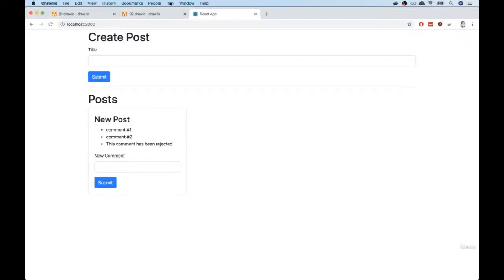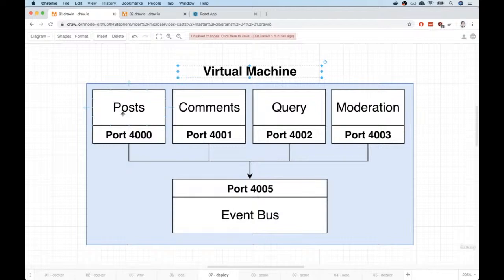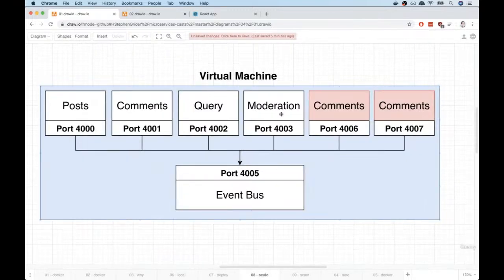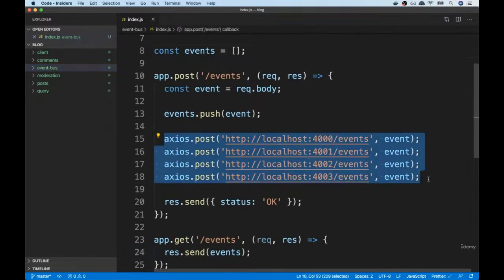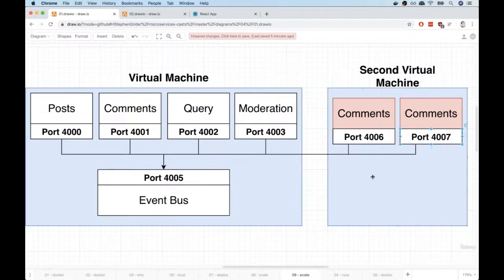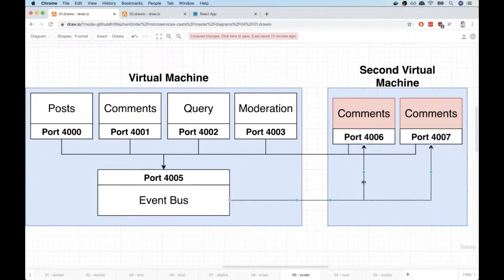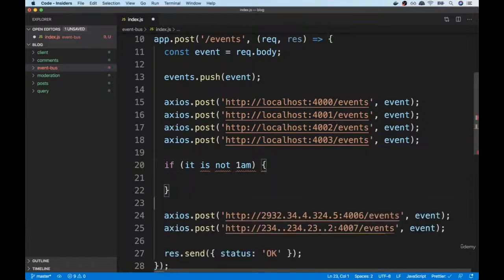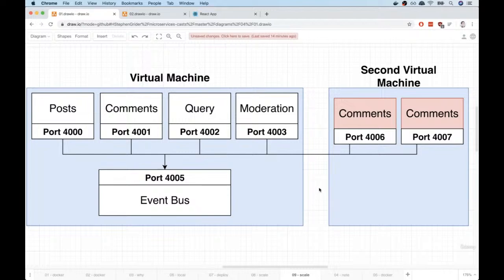001 Deployment Issues.mp4